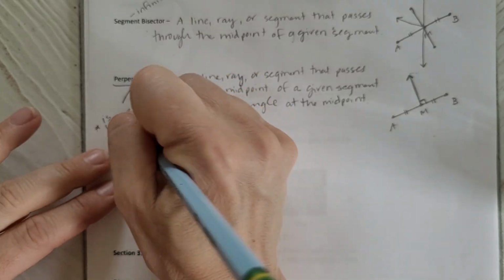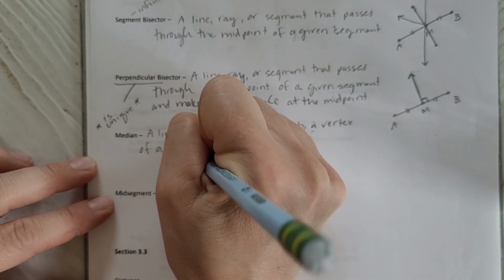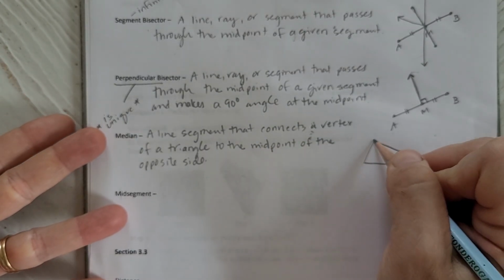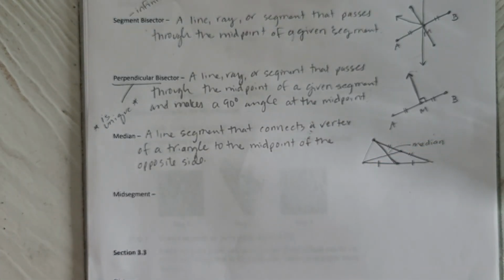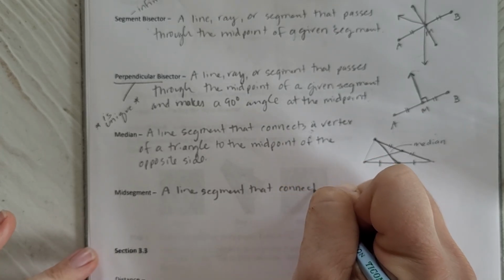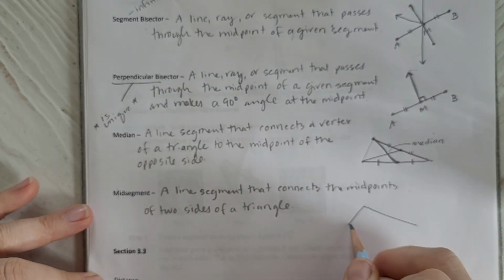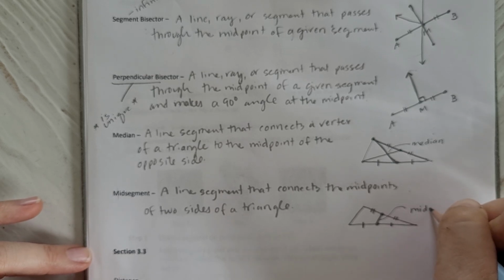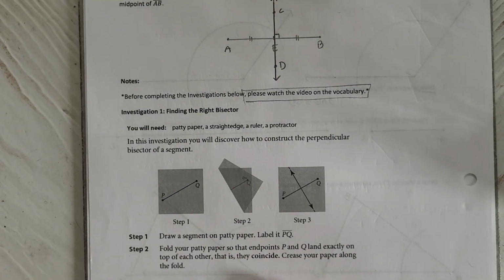Summer Geo Lesson 3.2 (Video #1)